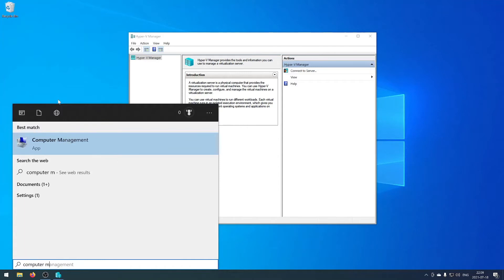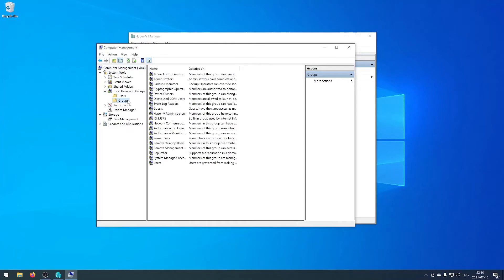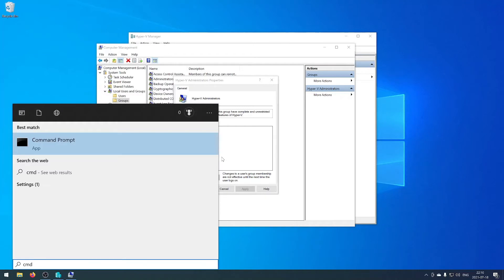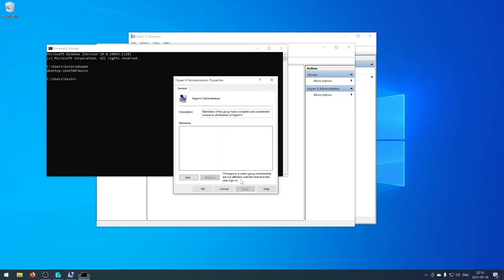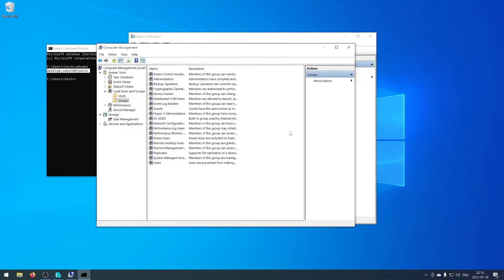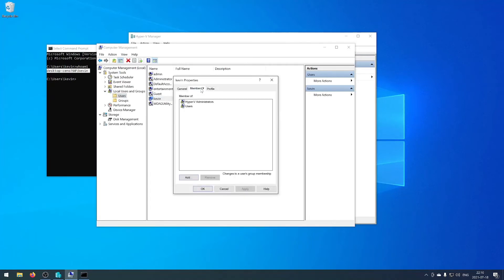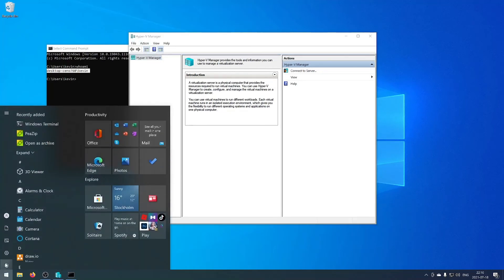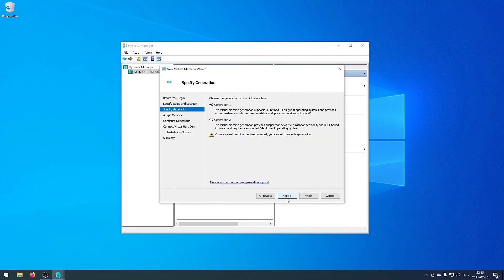Cant connect to hyper v manager, probably because you don't have permissions | fivemintutorial.com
COMPUTER MANAGEMENT, Local Users and groups, groups, hyper v, add user to hyper v group, sign in and out